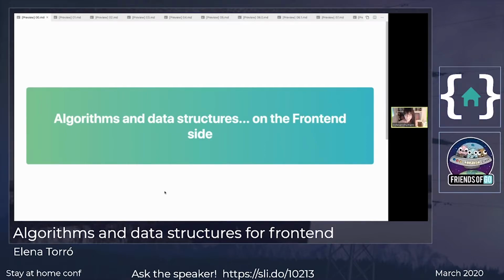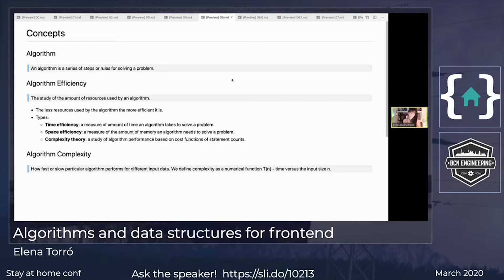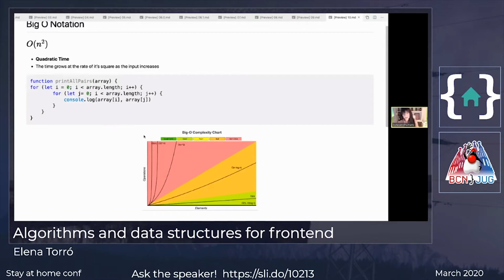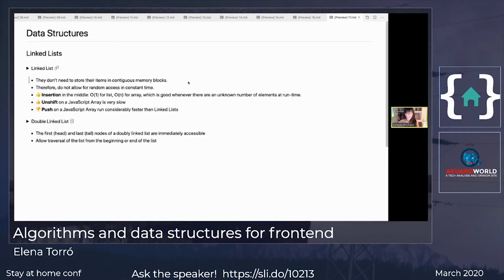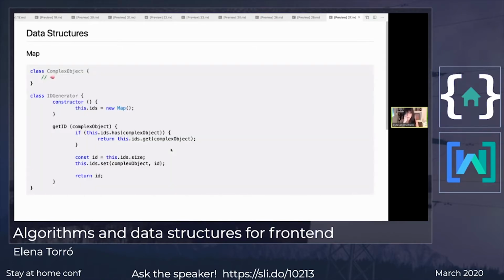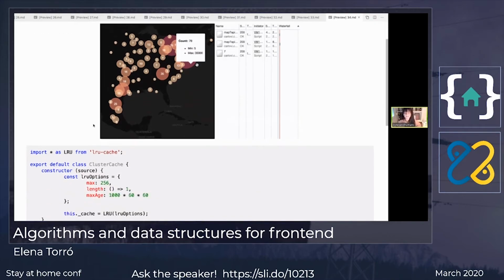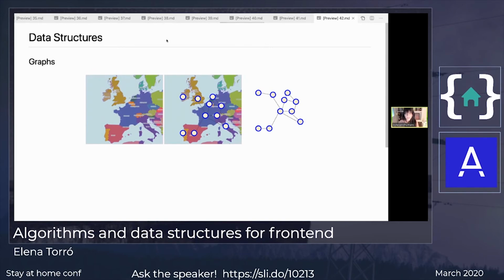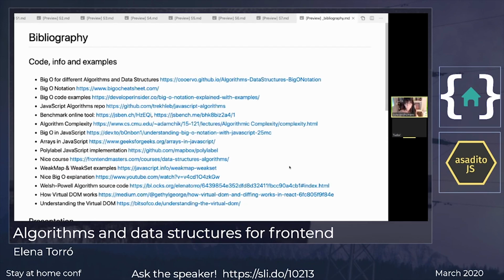[StayAtHomeConf] Elena Torró - Algorithms and data structures for frontend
Elena Torró: "Making websites is sometimes considered an "easy" task, but front-end development goes far beyond that.
In this talk we'll take a look into how we use algorithm theory and different data structures in the client side through some examples."